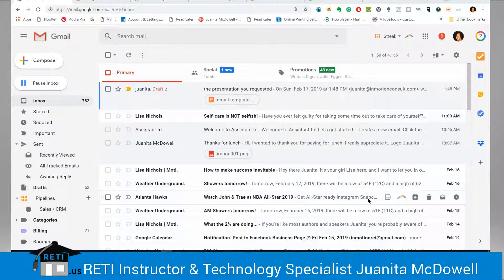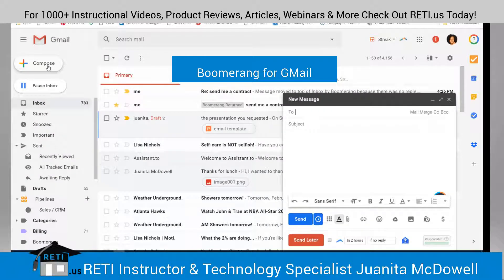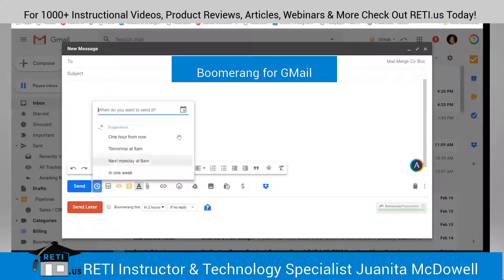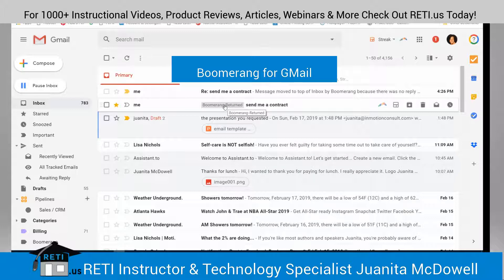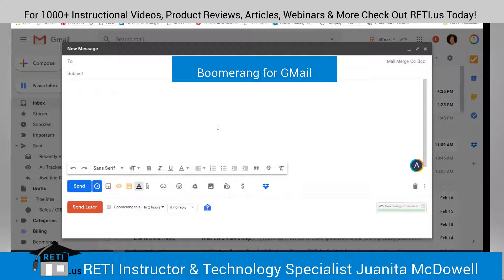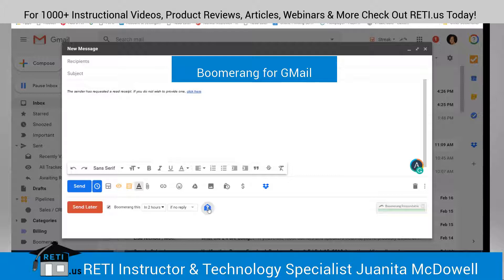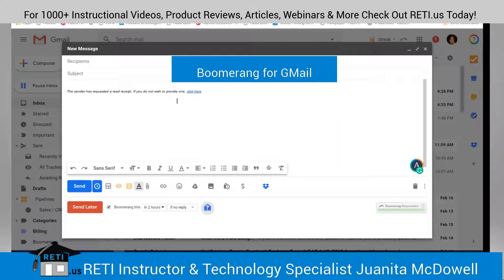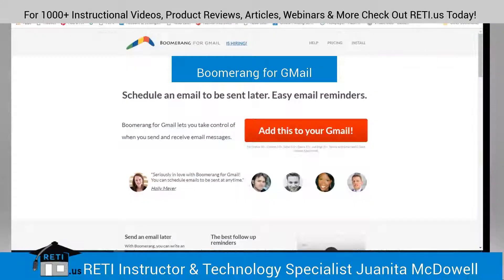GMail_Addon_Boomerang